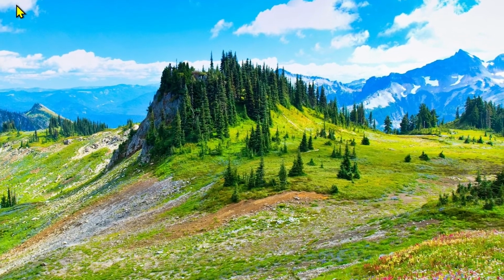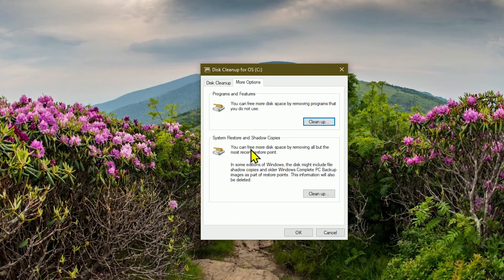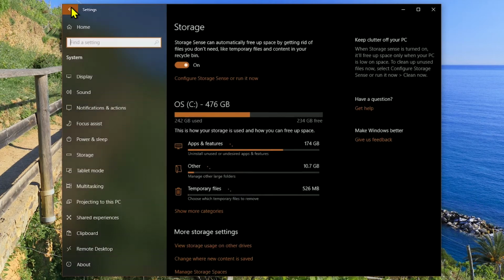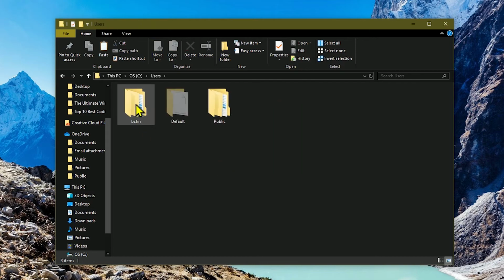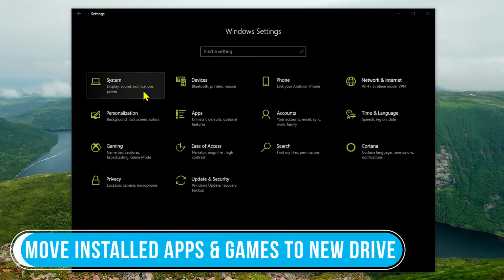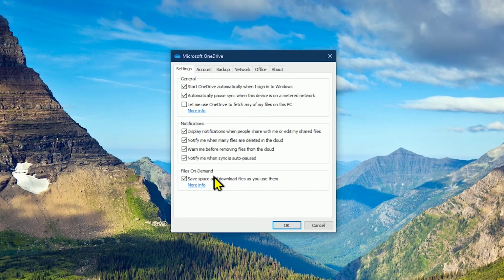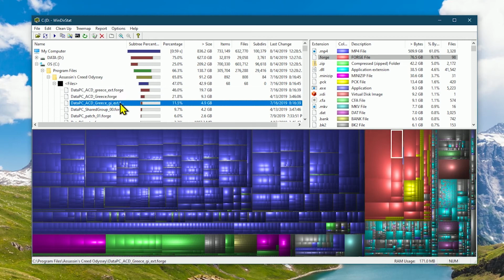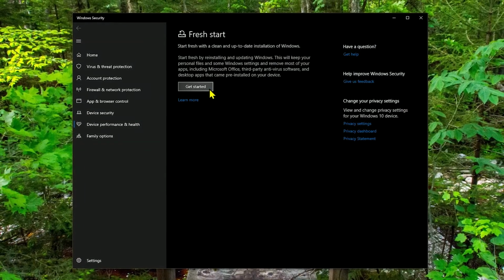windows 10 Cleaner Google Search